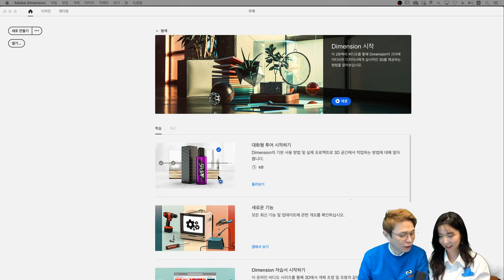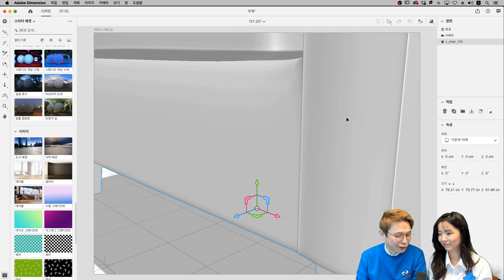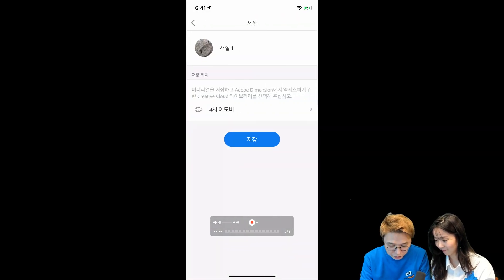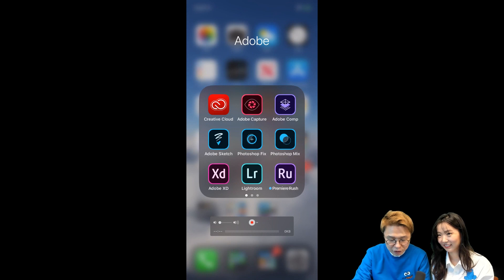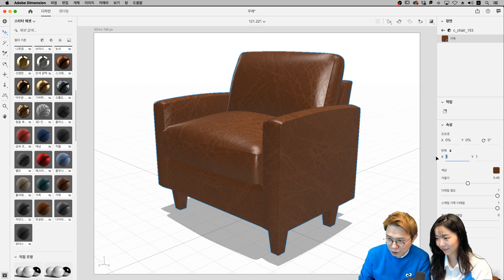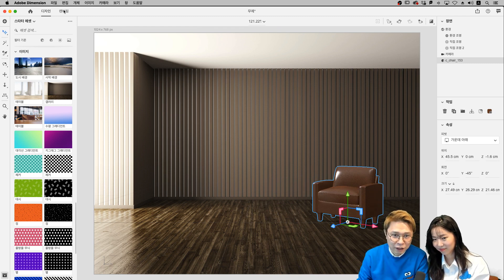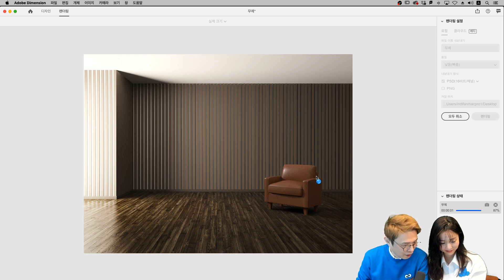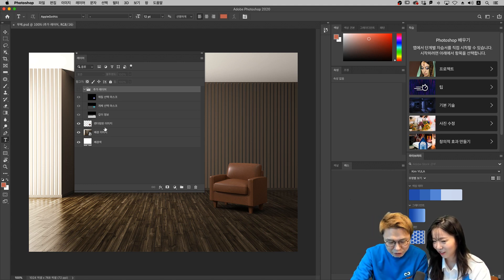[강상무의 4시 어도비] 디멘션, 캡처 강좌 : 실사화 이미지 만들기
[다운로드] 7일 무료체험판과 실습파일을 다운받아 따라 해보세요!

[강의내용]
1. 어도비 캡처로 재질 따기
2. 디멘션 3D모델 가져오기로 재질 적용해보기
3. 이미지 일치 기능으로 자동 분석하여 빛과 원근감 조정하기